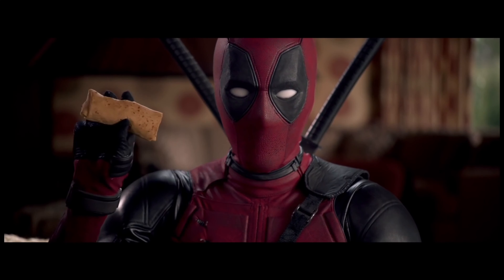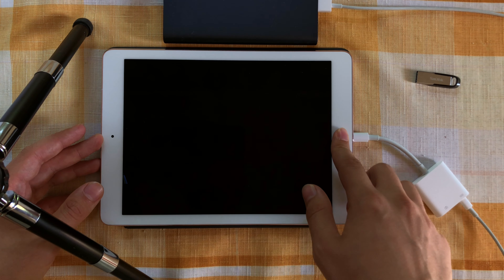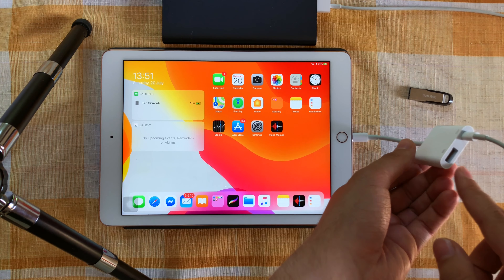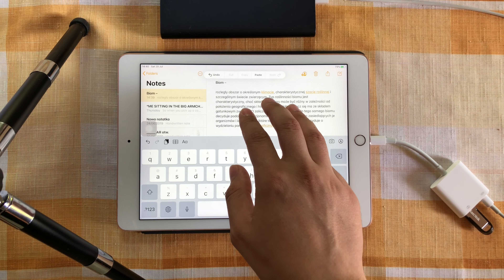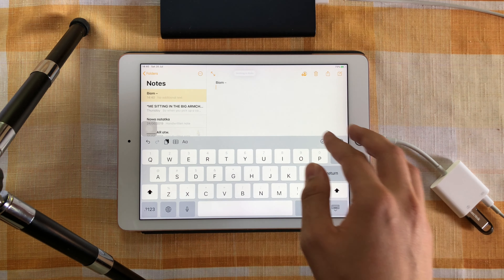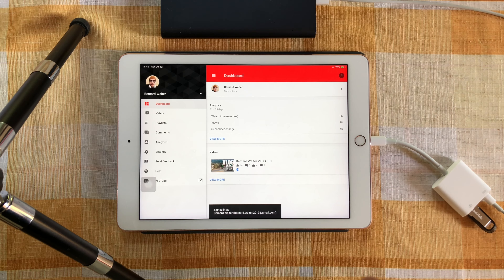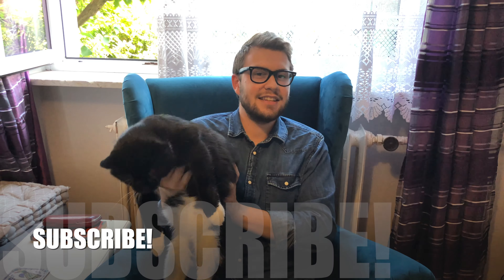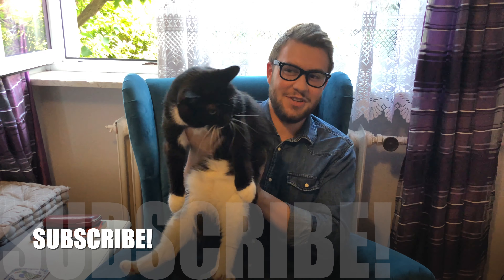iPad OS beta on 9.7 iPad Pro [4k]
iPad OS beta 4 on 9.7" iPad Pro. Is it enough to replace a computer?

USB adapter for iPad

The best value iPad (iPad Air)

The cheapest (still great!) iPad

if you liked this review, click like, and tell me! ;) if you didn't, tell me why, so I can improve!

Peace!